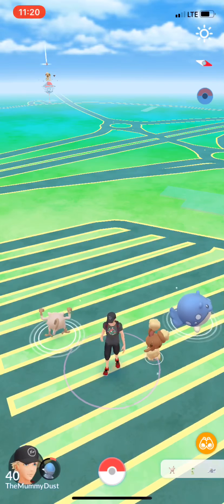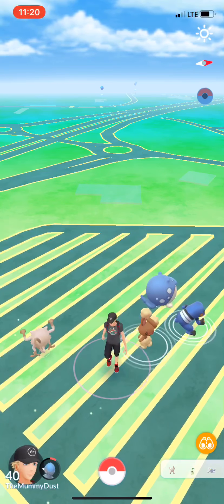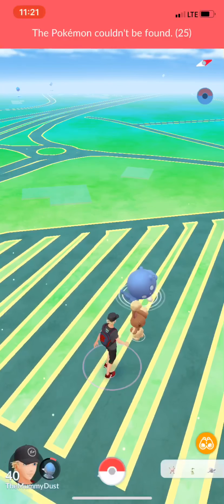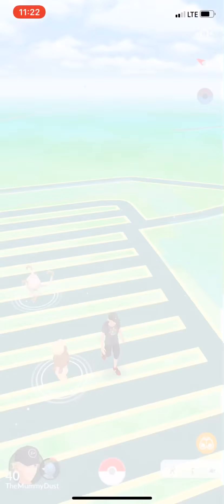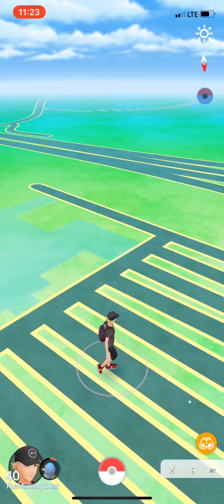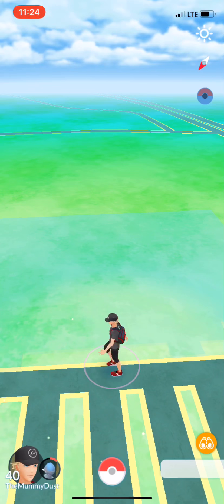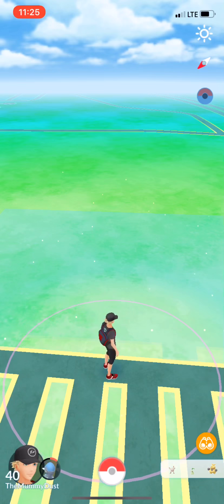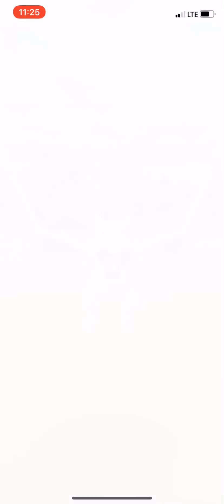Pokemon Go Tips How to catch more Pokemon: From noob to pro tips episode 2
Tips on how to catch more Pokémon and how to do it faster

And twitter: @themummydust